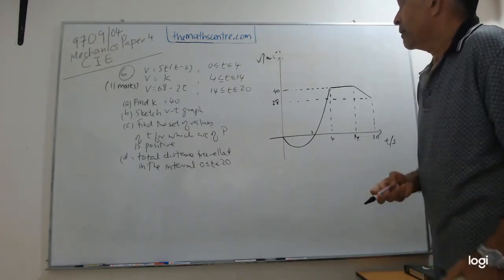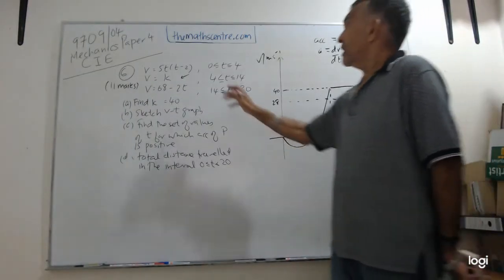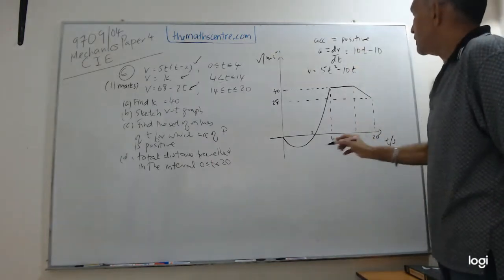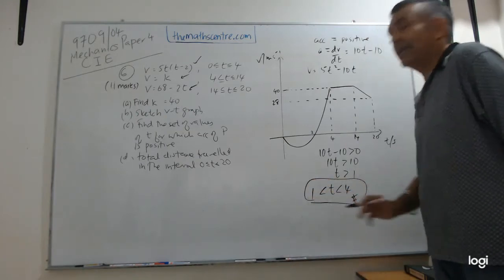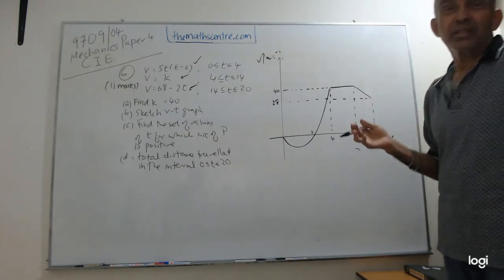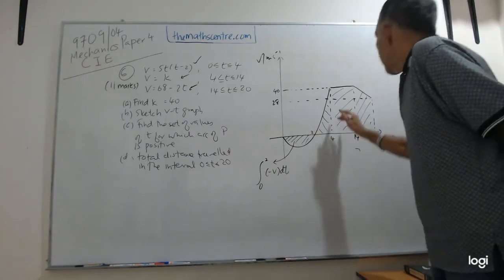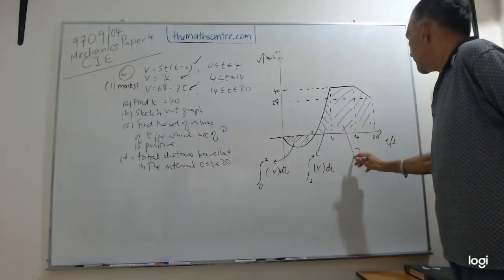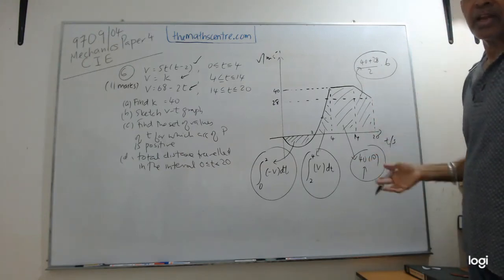CAIE AS M1 9709 Specimen Paper 2020 Q6 Part 2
CAIE AS Mechanics 1 Paper 4 9709 Revisions for Oct/Nov 2020 Exams
Specimen Paper 4 2020 Q6 part 2